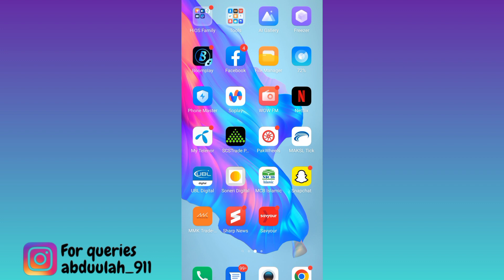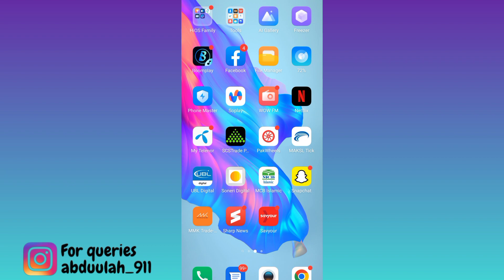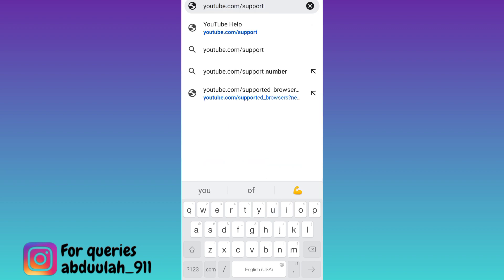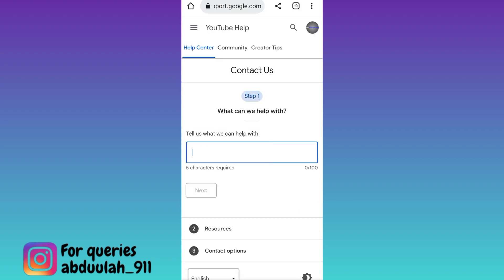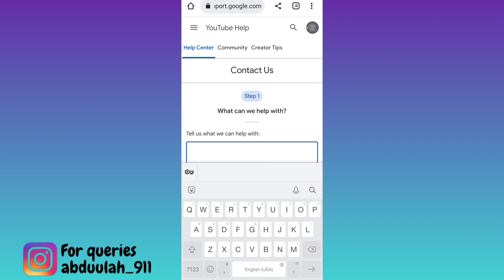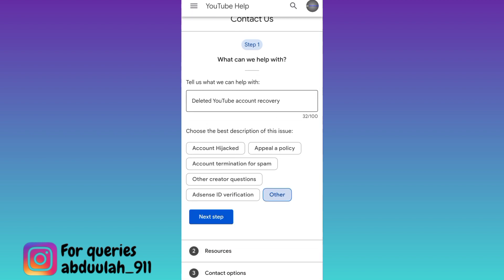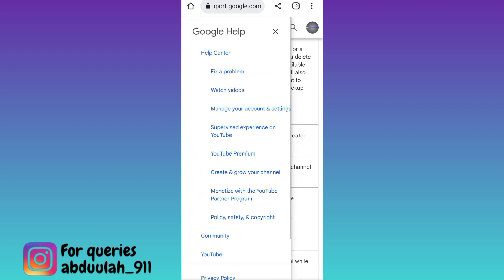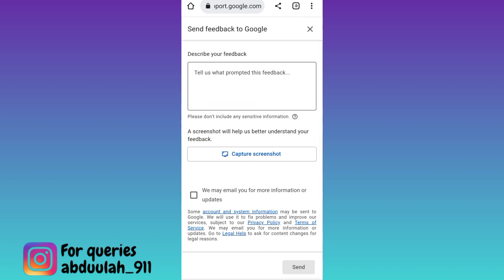[2023] How to Recover Old Permanently Deleted YouTube Channel?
In today's video, I am going to show you how to recover your permanently deleted youtube channel. If you have accidentally deleted your youtube channel and now you want to recover it then this video is for you. So sit back and learn how to restore a youtube channel that was permanently deleted.
Check out this amazing cover for iPhone 16 Pro Max Case